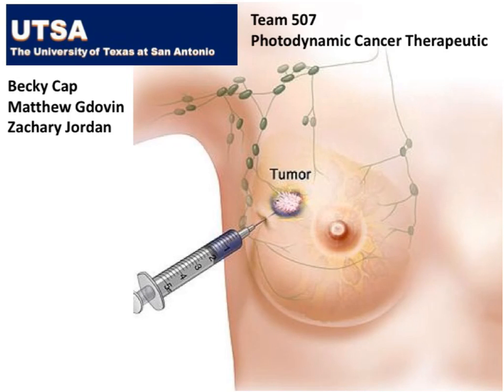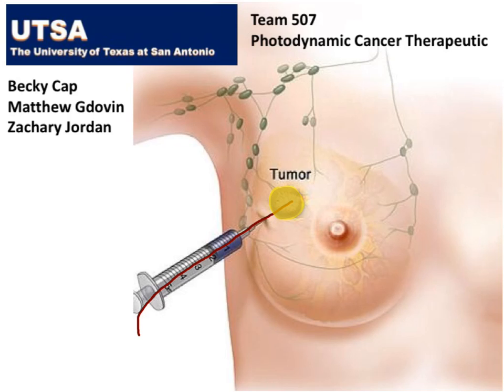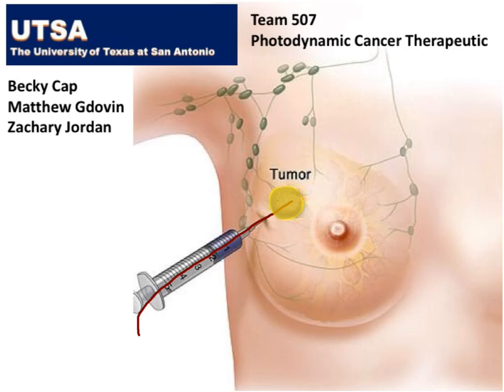NSF I Corps Team 507 UTSA Photodynamic Cancer Therapeutic Technical Video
The National Science Foundation awarded an Innovation Corps grant to Becky Cap, Matthew Gdovin, and Zachary Jordan through the University of Texas at San Antonio.  In this video, Matthew Gdovin describes a new photodynamic cancer therapy developed in his laboratory at the University of Texas at San Antonio.